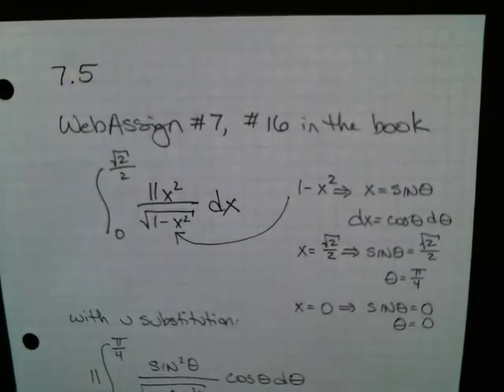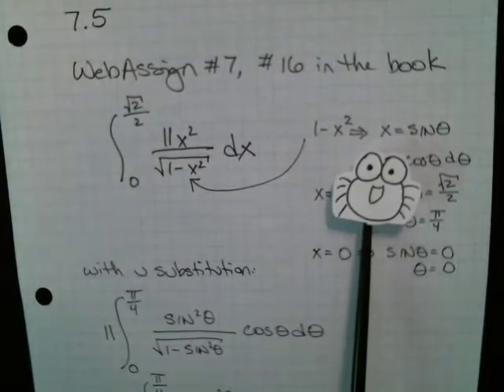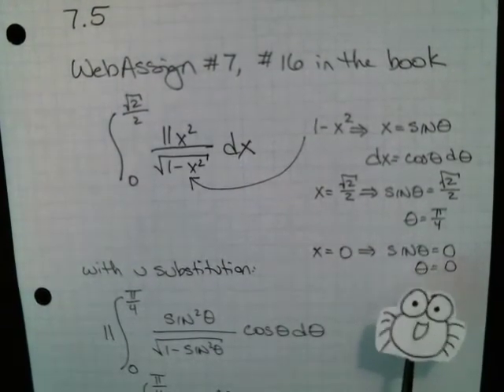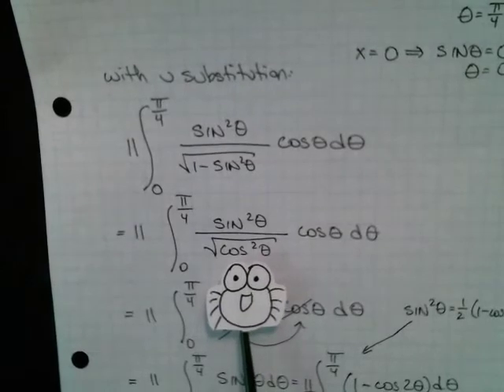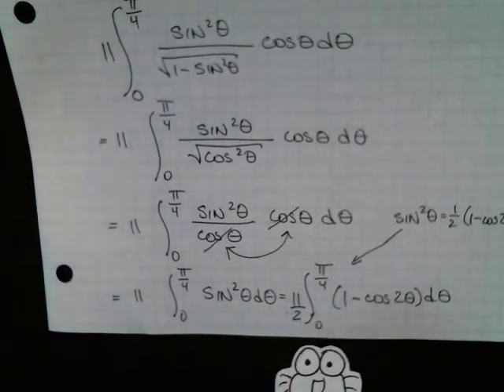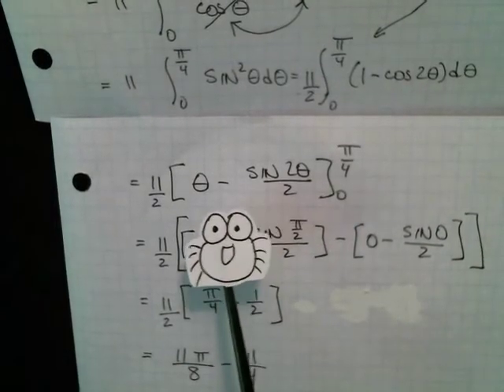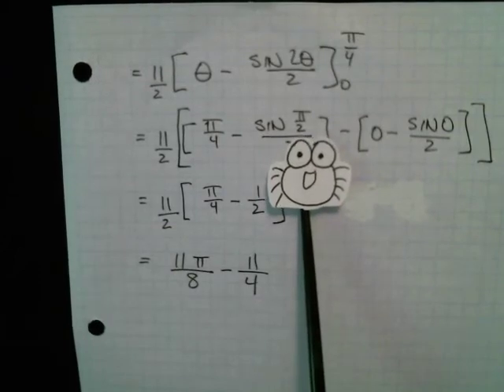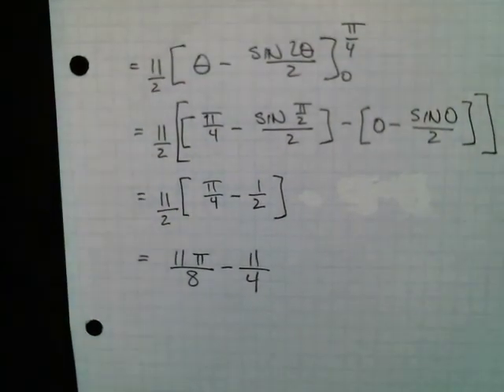Math Hell, Episode 1: 110B 7.5 #16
Calculus II problem involving integration with a trig substitution.